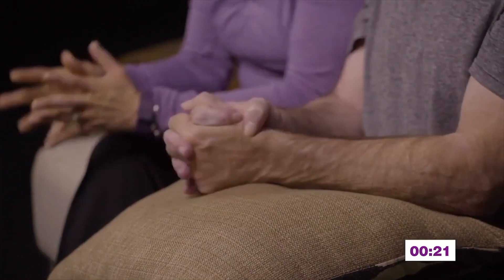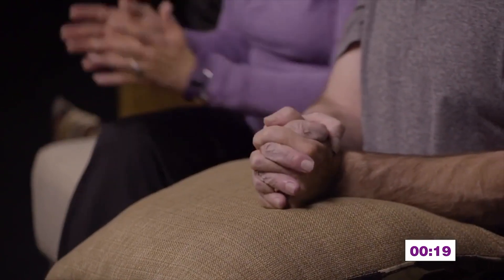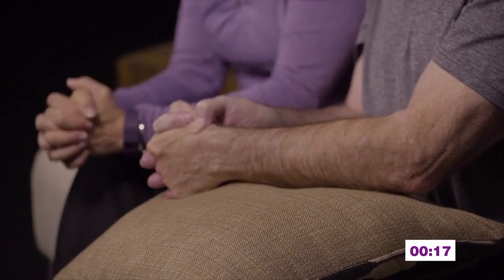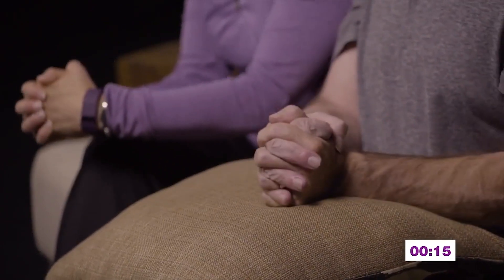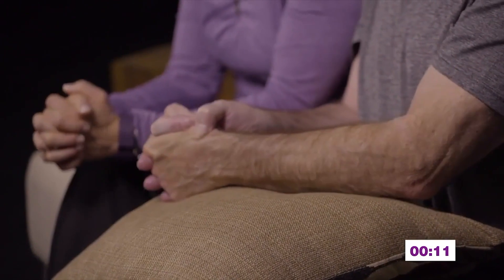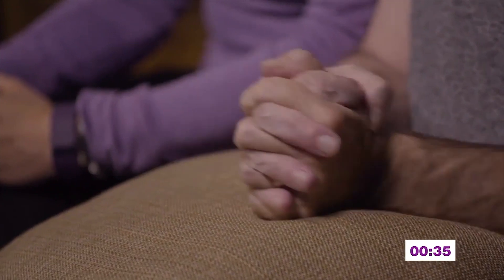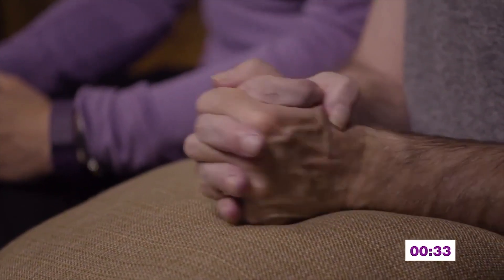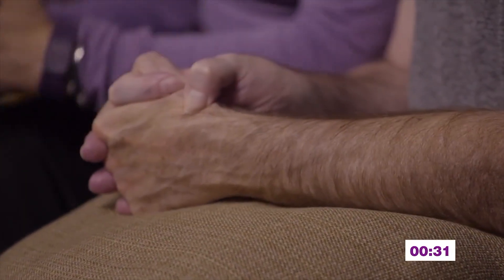Best Stroke Recovery Passive Exercises - Wrist Flexion and Extension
Looking to strengthen your wrist and hand after a stroke or neurological injury? At Saebo, we understand how important it is to have an effective home exercise program to maximize recovery after a stroke.

Check out this passive range-of-motion wrist flexion and extension exercise video courtesy of Work Your M.O.T.O.R. Watch these videos whenever and wherever you want, from your computer, tablet, or mobile device. Let's get moving!